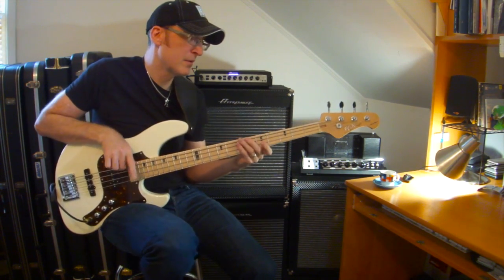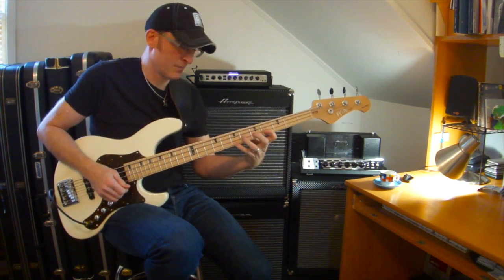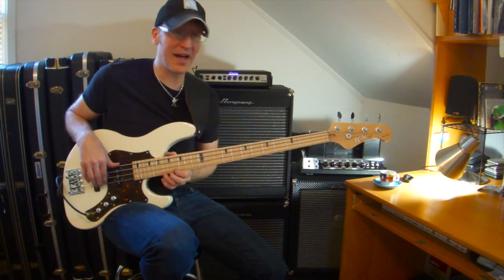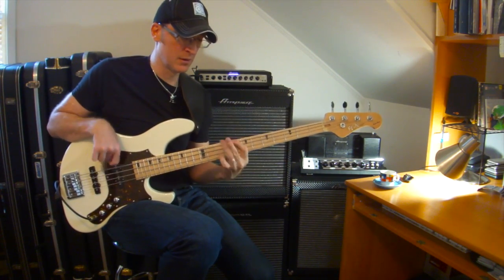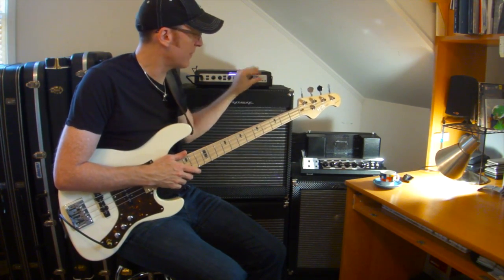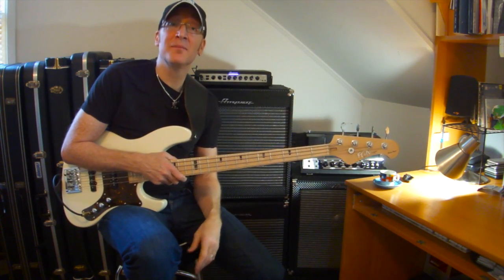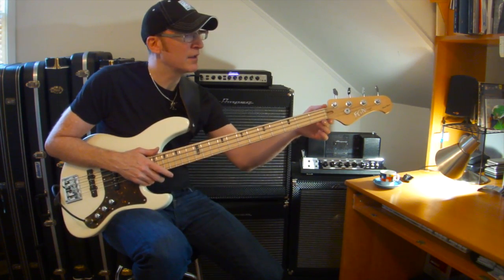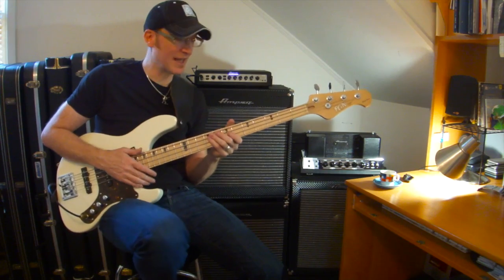FGN - new guitar and bass brand by FUJIGEN Japan. FGN EXPERT Mighty Jazz by Garth Fielding [Part 3]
FGN guitars unite best woods and parts with long experience in best building quality over 50 years. FUJIGEN has built lots of famous brand guitars and basses as one of OEM manufacture in Nagano, Japan. If you have the chance, test a FGN guitar! You won´t believe your ears and hands. This particular bass named EXPERT MJ, Mighty Jazz was built to my specifications including ash body, maple neck and the fantastic original tailpiece which has 2 way's string through system.